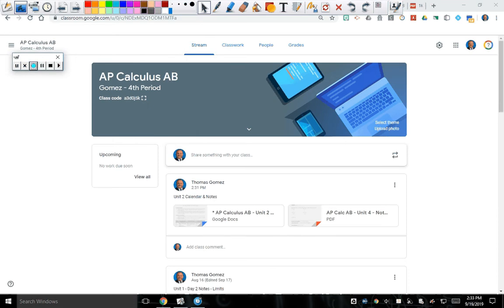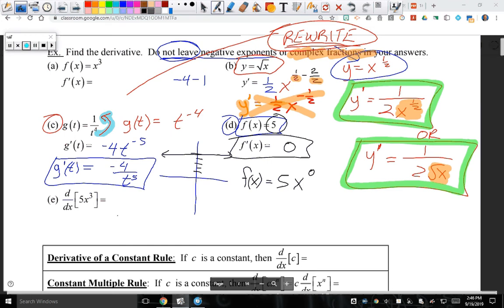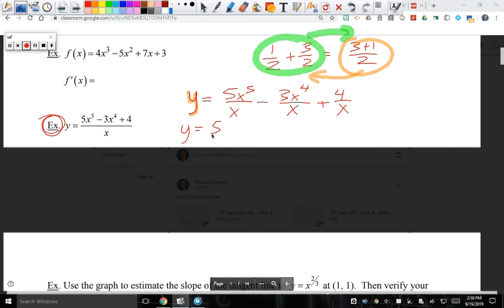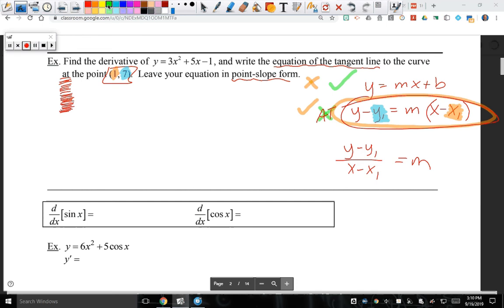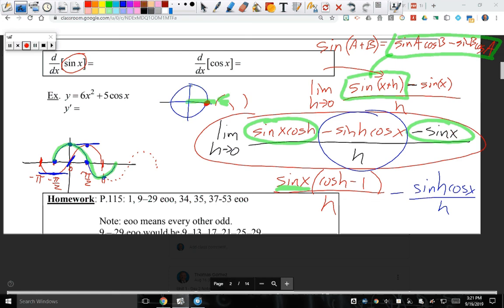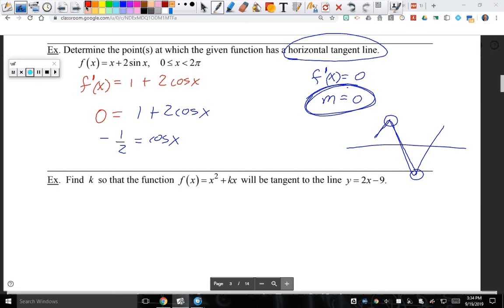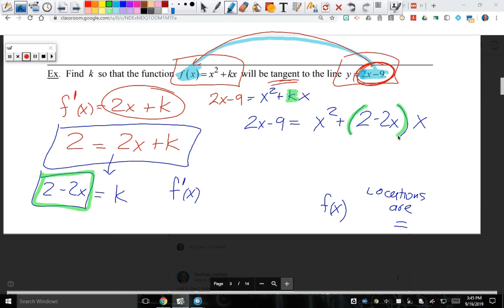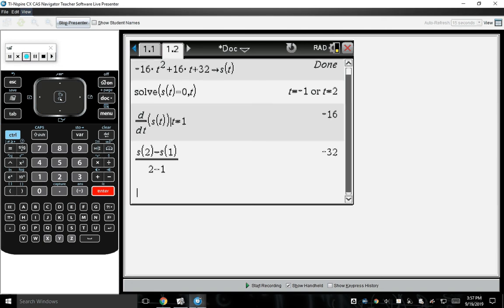Unit 2 Best Day in Calc